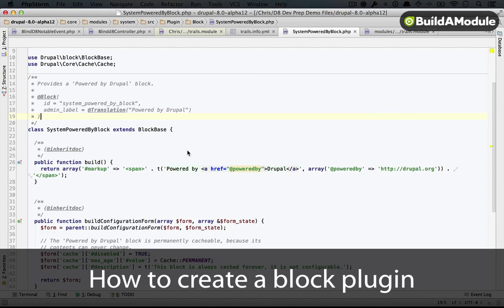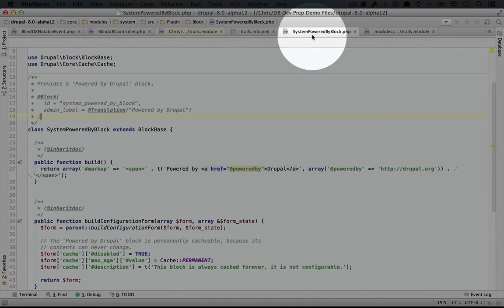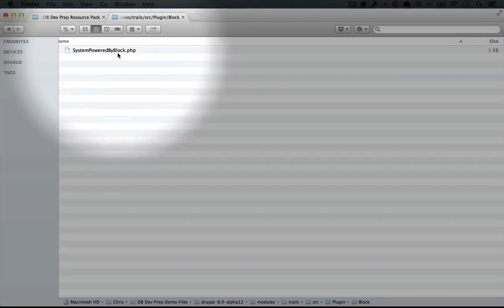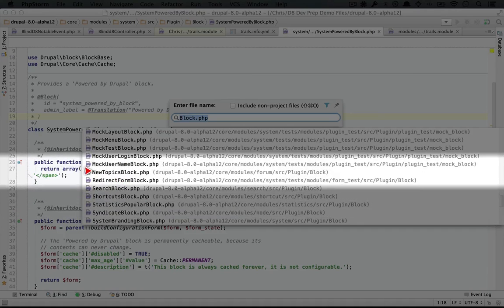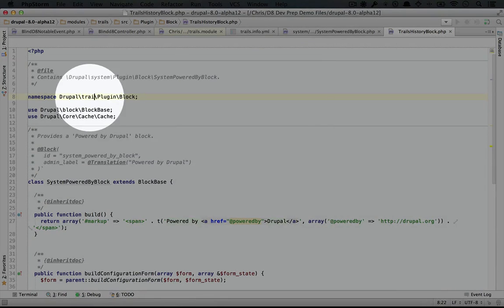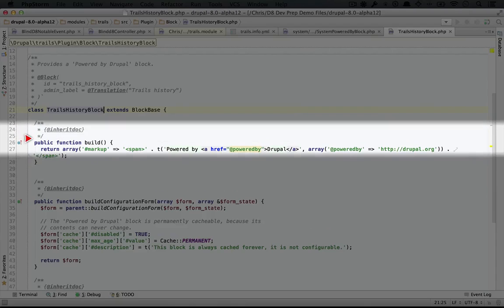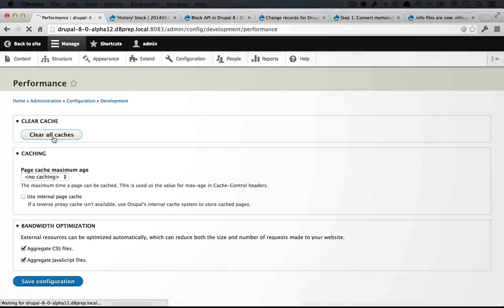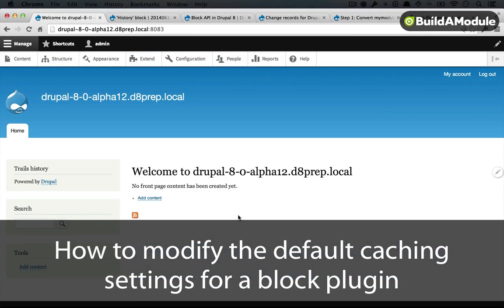192. How to create a block plugin